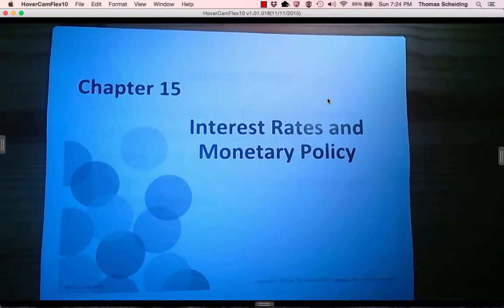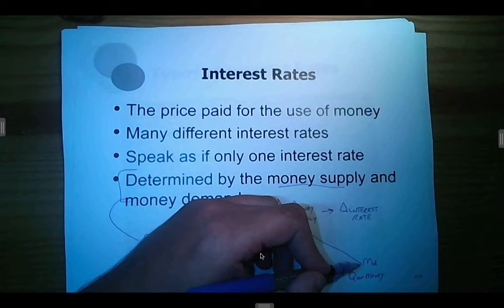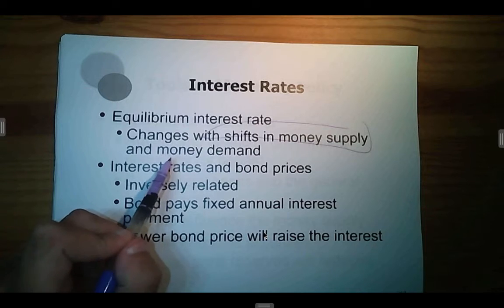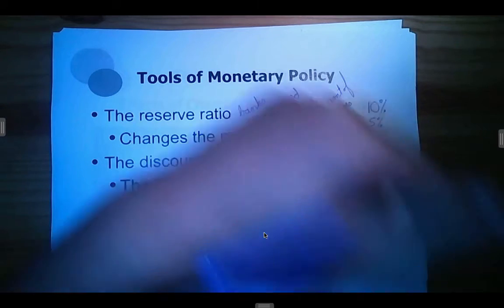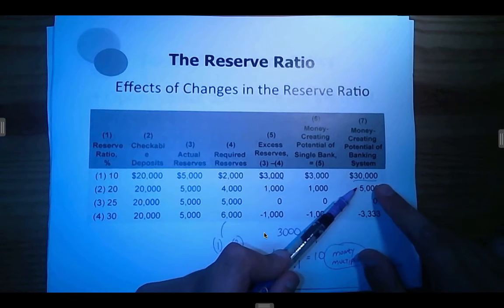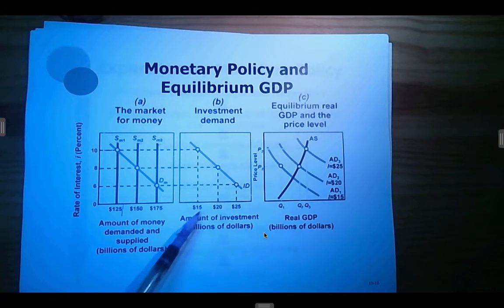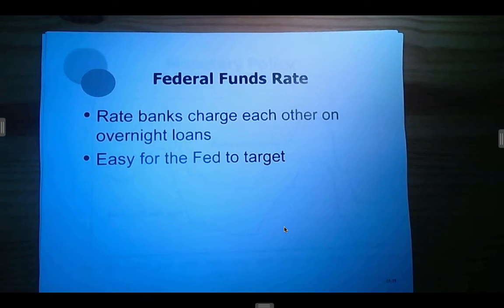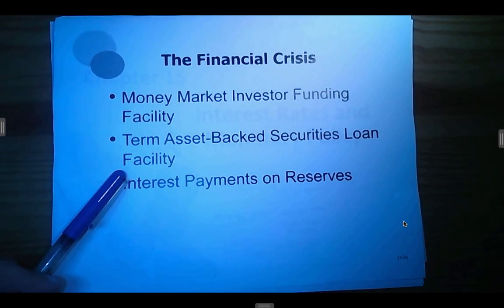12. Chapter 15